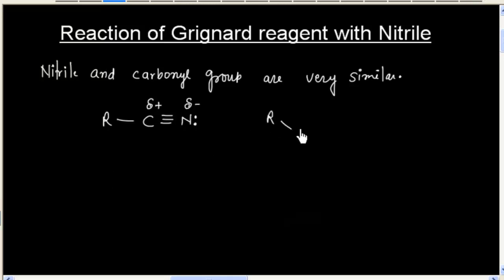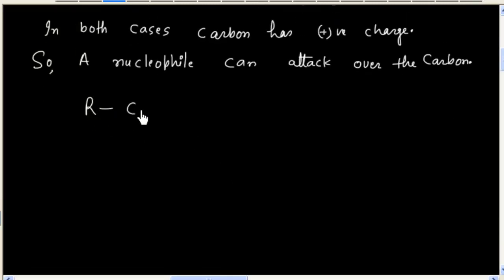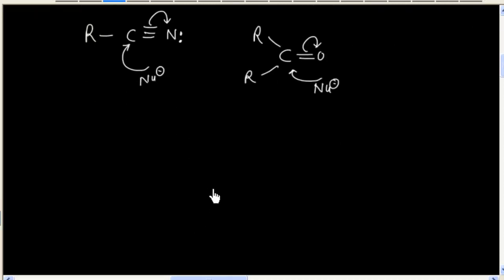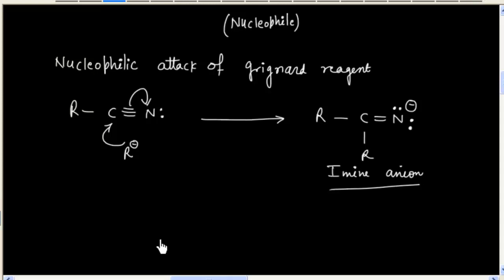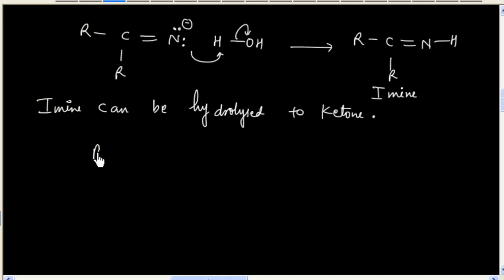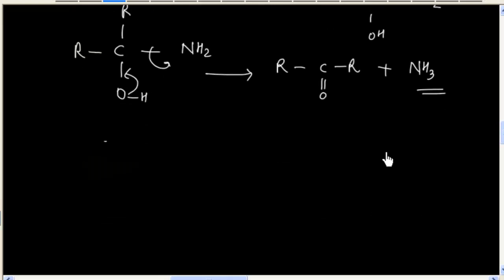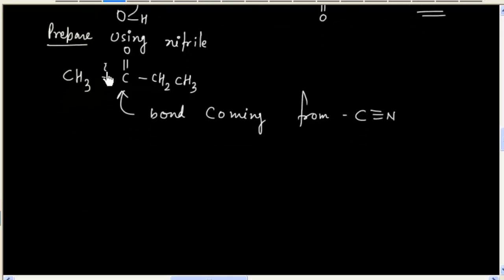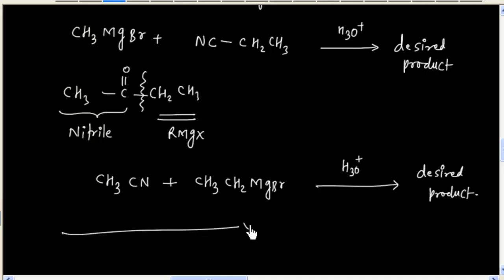Acid Derivatives # Reaction of Grignard reagent with nitile # Lecture # IITian Faculty